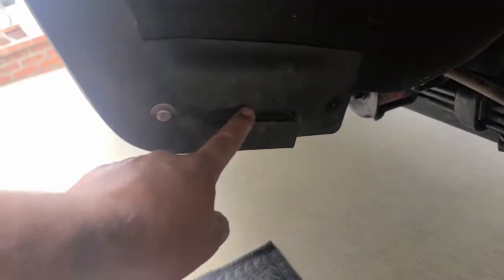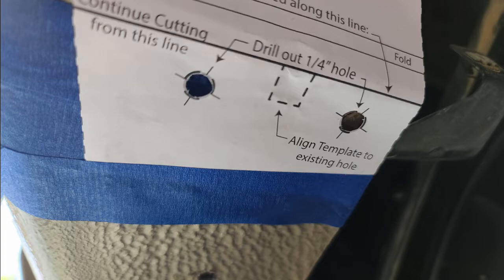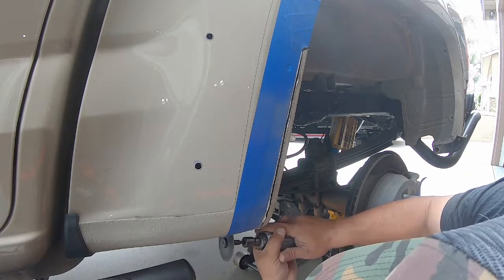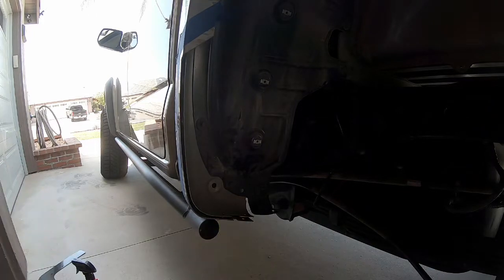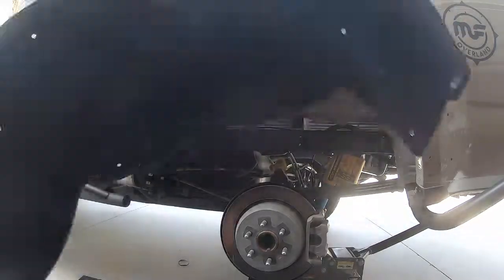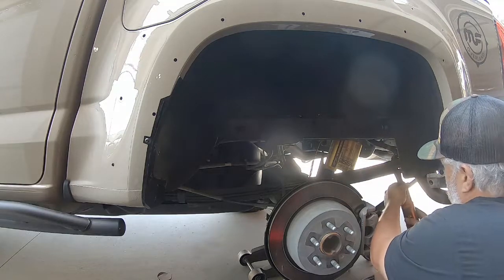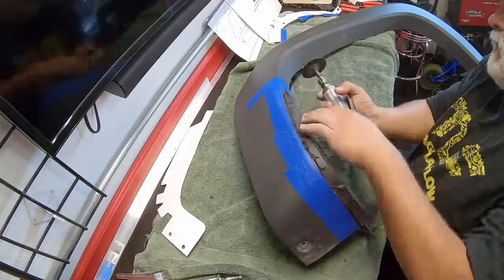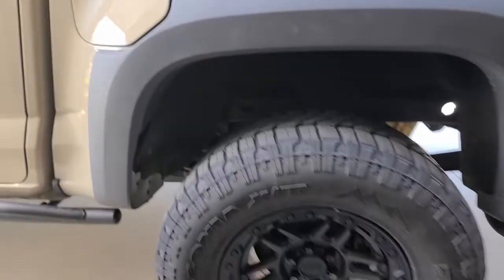Colorado ZR2 - Bison Fender & Fender Flare trimming for 33" tires (Rear)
Part II - Rear Fender Flare modification

If you have a Colorado or Canyon, you know the struggle fitting more tire. Taller, wider and different wheel offsets or spacers all mean you need to get creative and make some room. AEV has offered great clearance kit at a great price to help provide you with some templates and fitted parts which make for a finished look I was surprising very impressed with. Check what I had to do to make this installation happen and how it all turned out overlandbison / @oxidizr

In the video, I cover how I did the installation with the means and skills I have. See what I did and figure it out for yourself or when in doubt get it installed by a professional.

See Also:
Part I - Front fenders and fender flares trim and installation